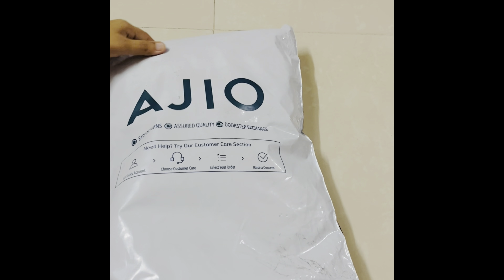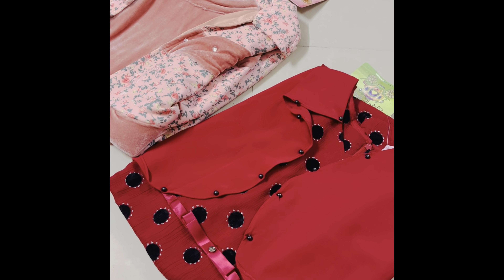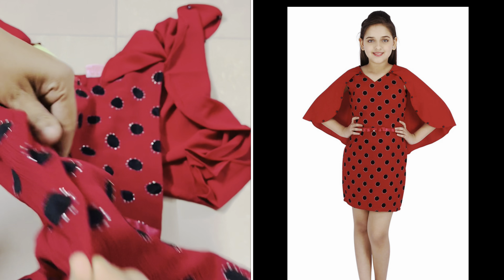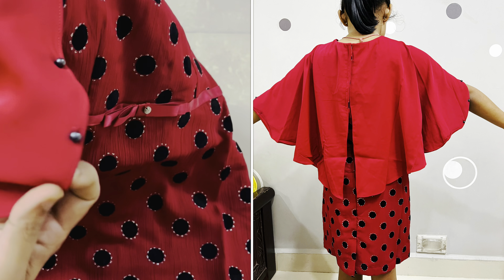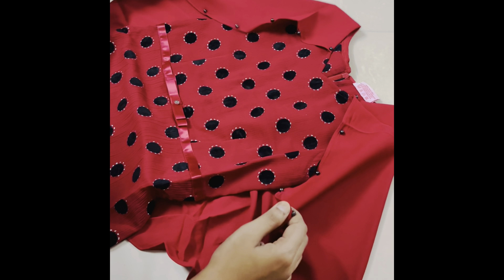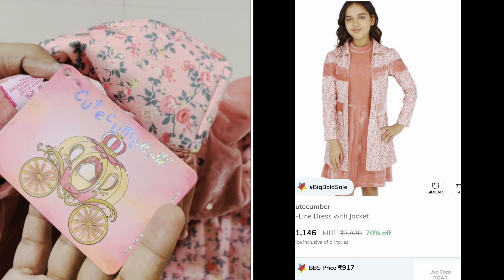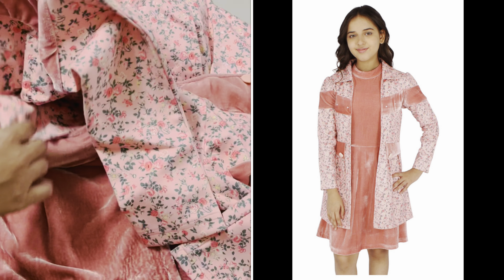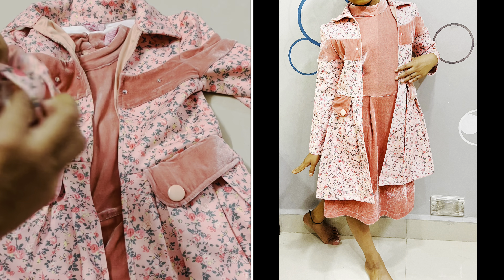Ajio Latest Dresses Haul || Party Wear || Unique & New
Hi Friends,
Please see below for  the products shown in this video. Return and Exchange options are available for all the products.
Today's Video:
I've shared Ajio Latest Branded Track Pants in this video. 😍👙
Use below details👇🏻👇🏻👇🏻
Your Friend invited you to join Ajio. Use the invite code GAYSJNKCR to sign up and earn ₹100 AJIO Points .